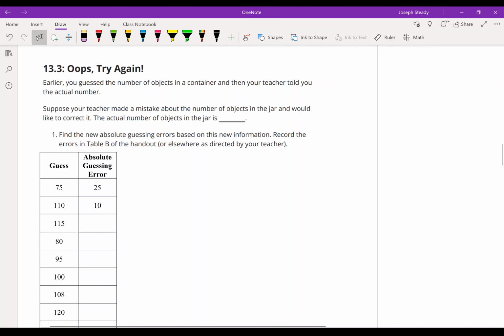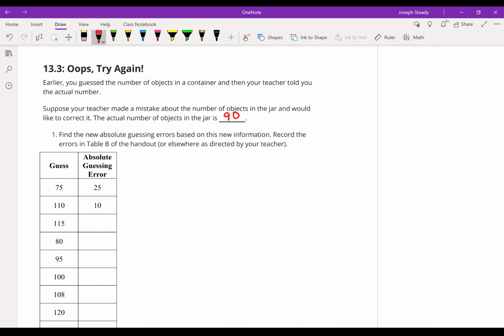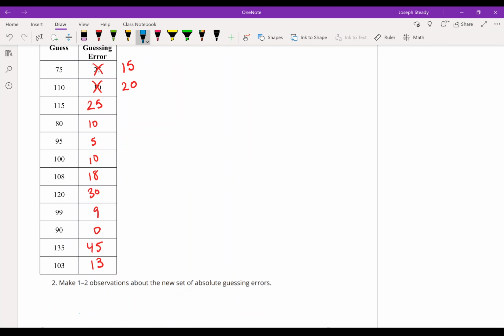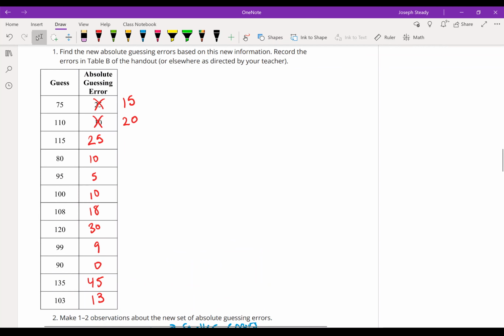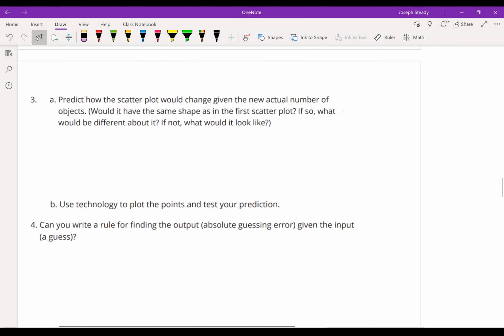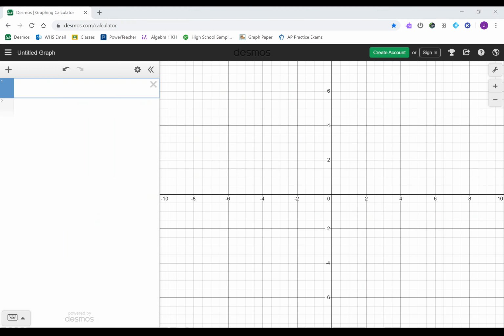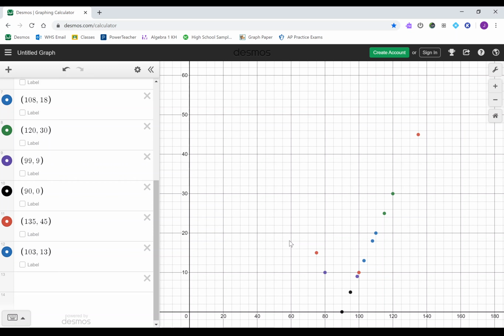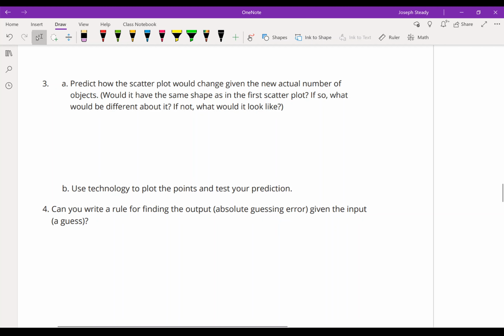Algebra 1 - Lesson 4.13.3